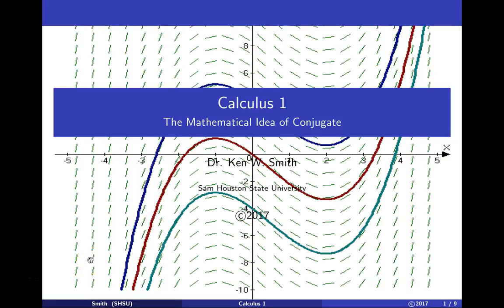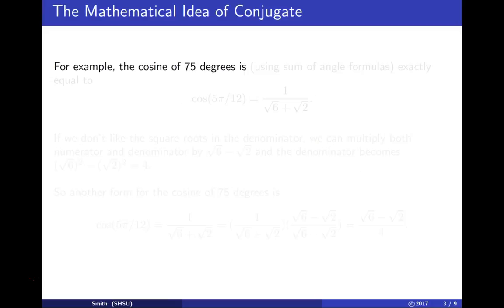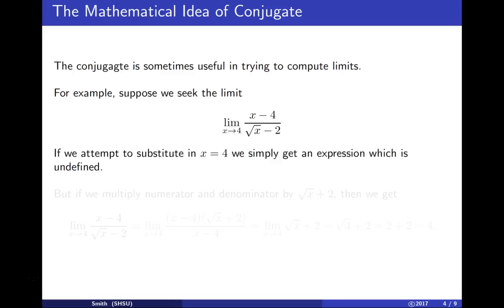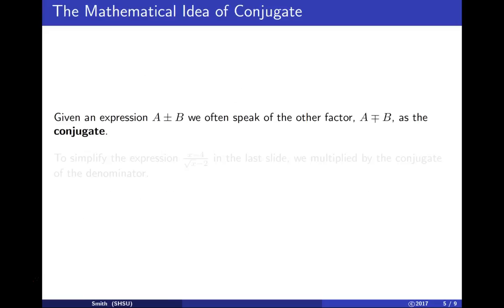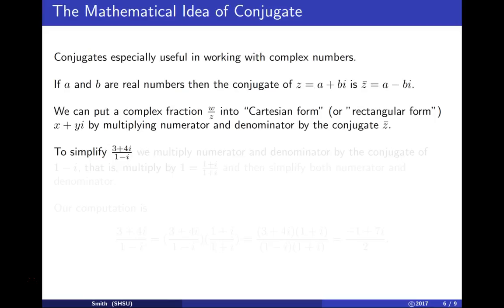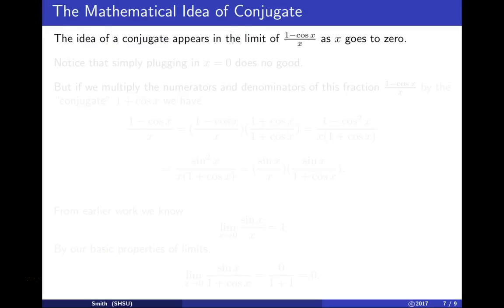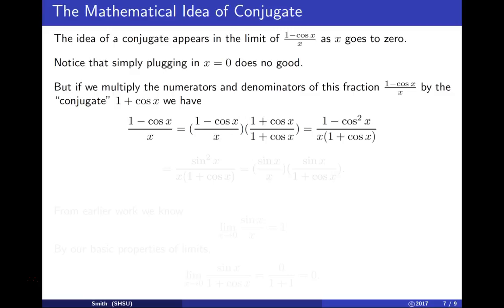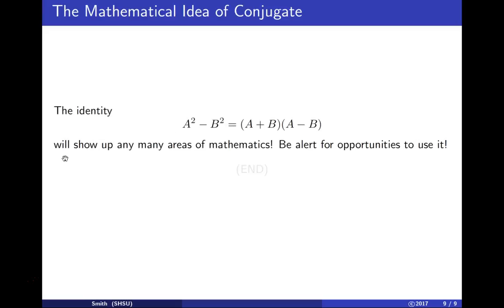MATH 1420 1 4d The Mathematical Idea of the Conjugate